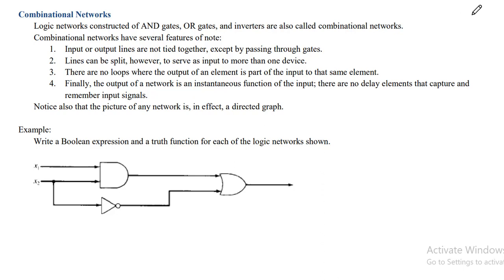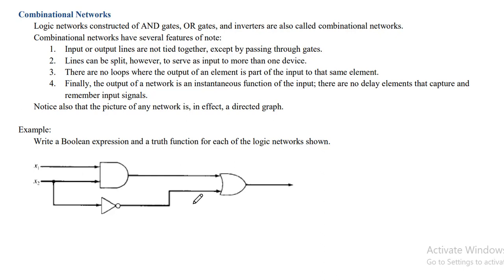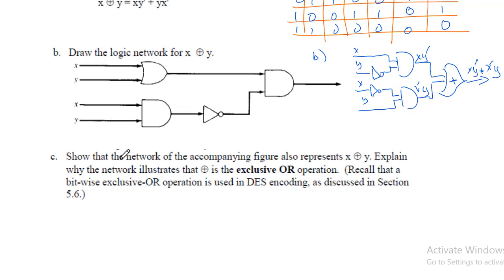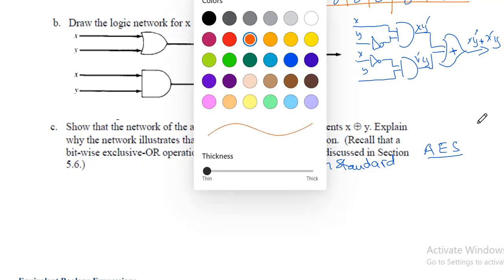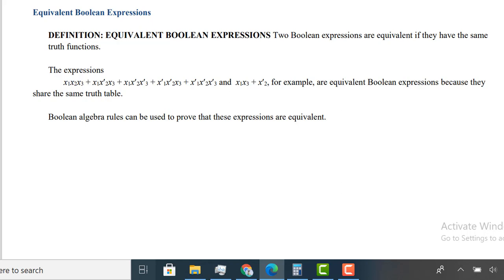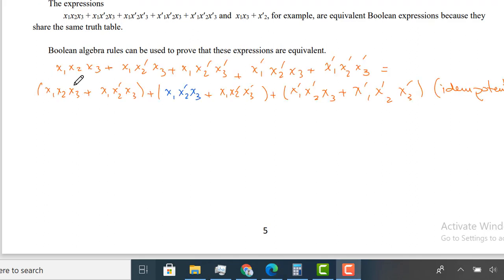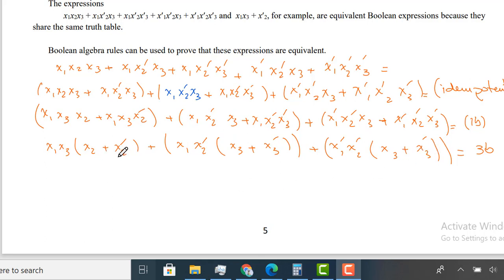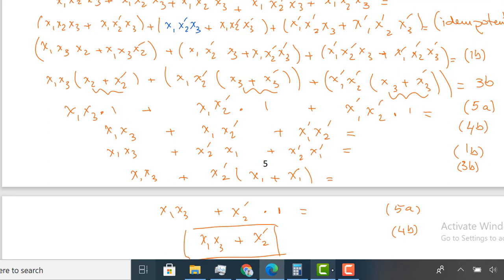Equivalent Boolean Expressions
In this video, we'll see some combinational networks and some equivalent Boolean expressions.